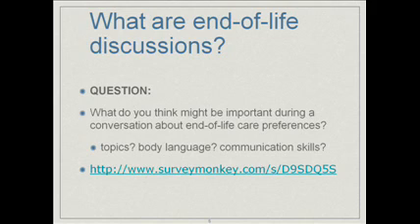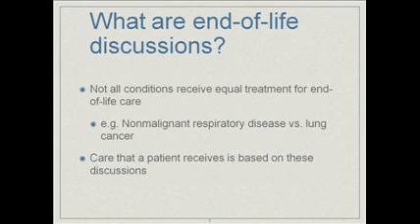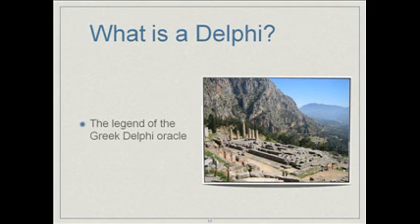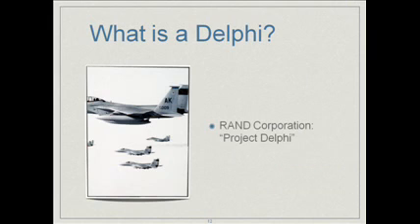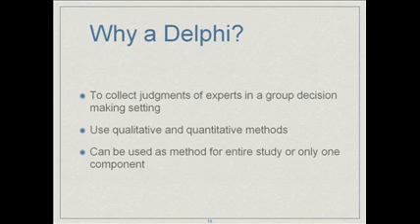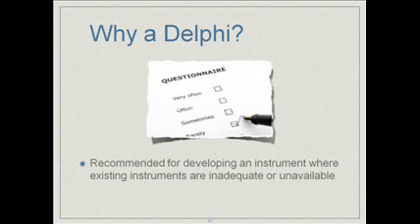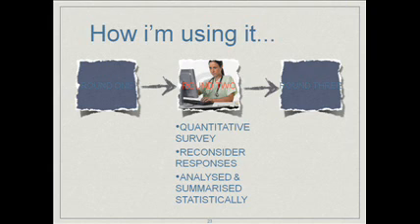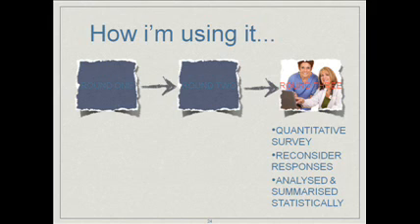Using Delphi Technique in a study of end-of-life care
Nicola Stephen and Ruth Endacott
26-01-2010